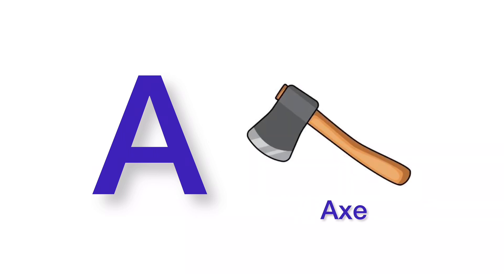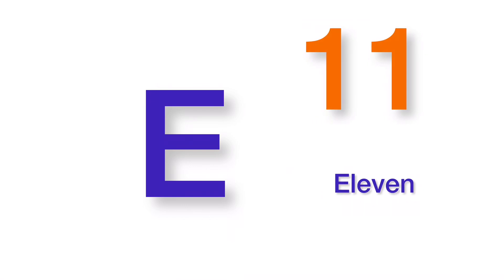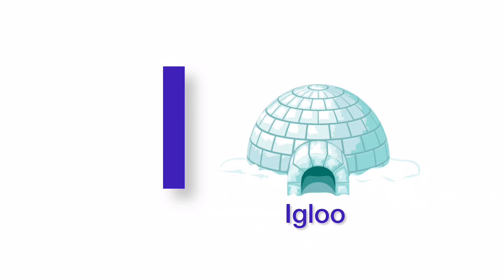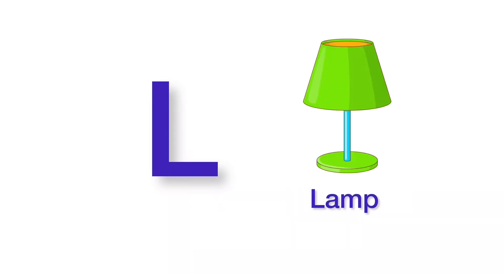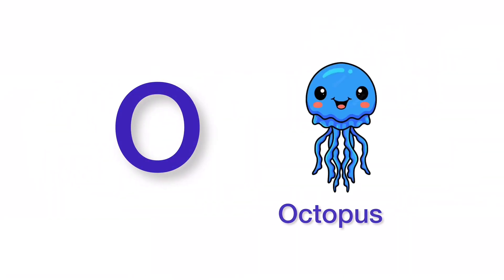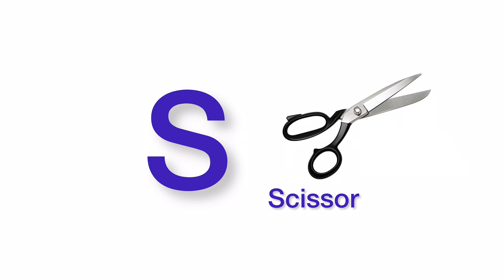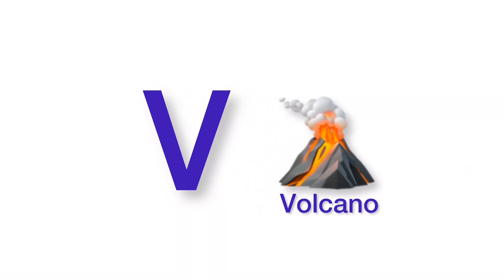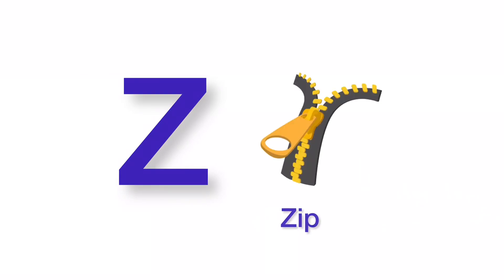English alphabet | learn alphabet A to Z | abcd | abc phonics song | kids learning | GoRiya